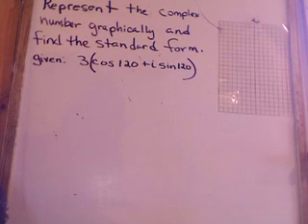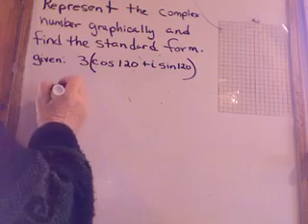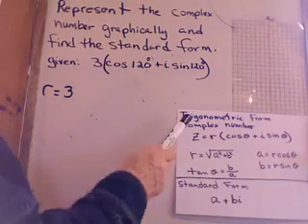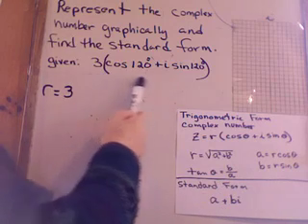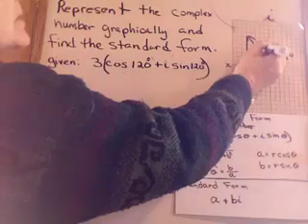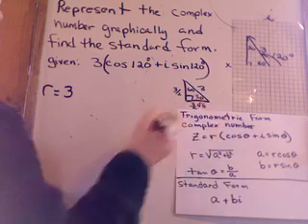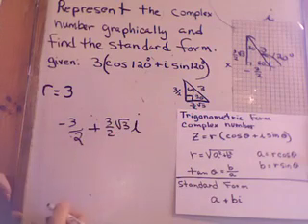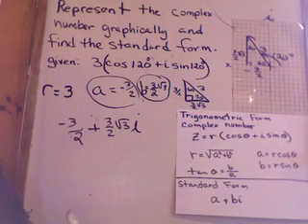Graph Complex Number540 Write in Standard Form